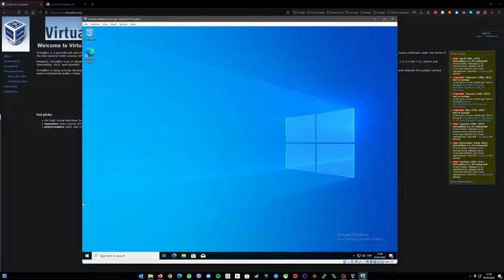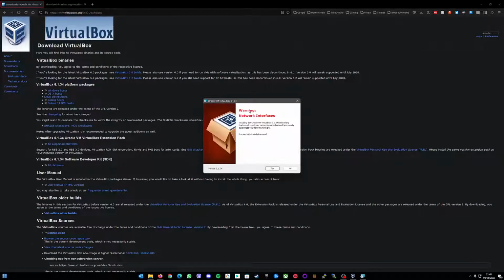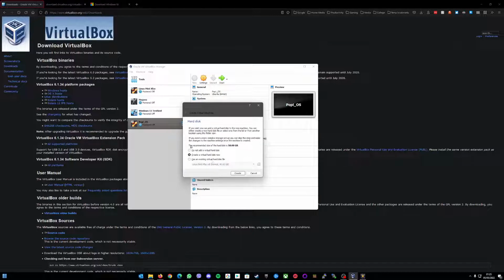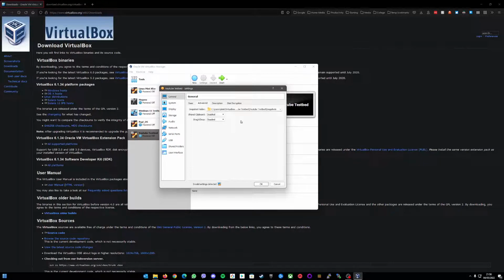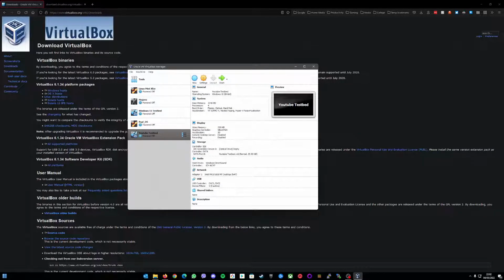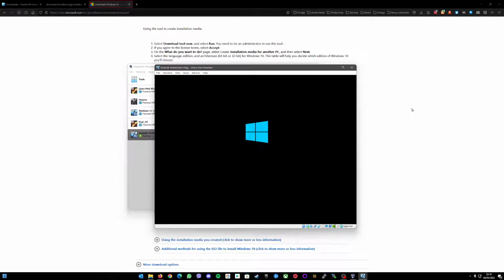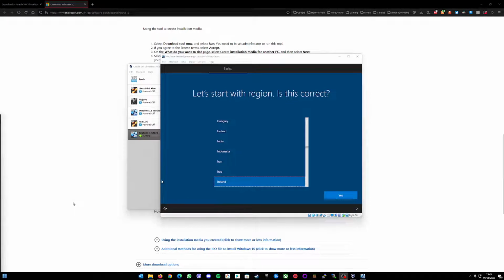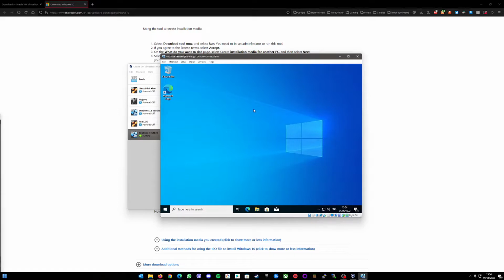Setting up a Windows 10 Testbed VM in VirtualBox - SDT EP1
In this video we will set up a Windows 10 testbed as a virtual machine inside VirtualBox.